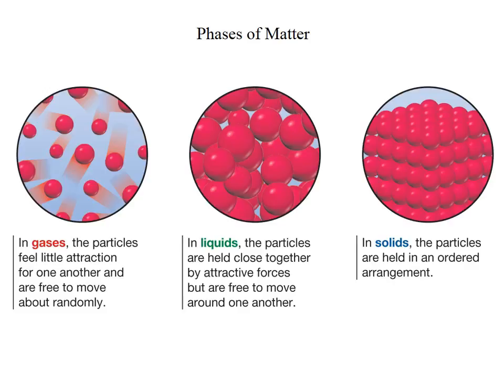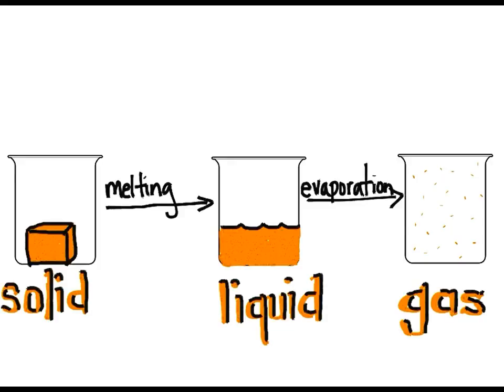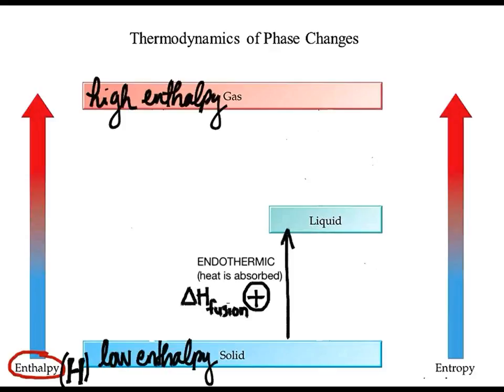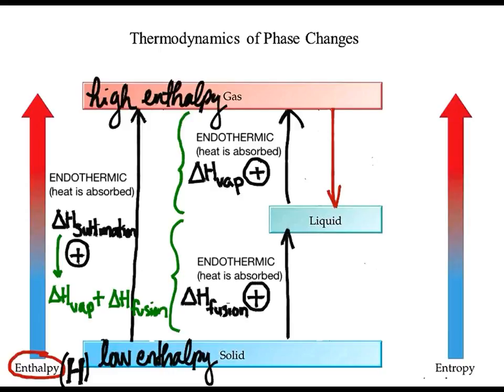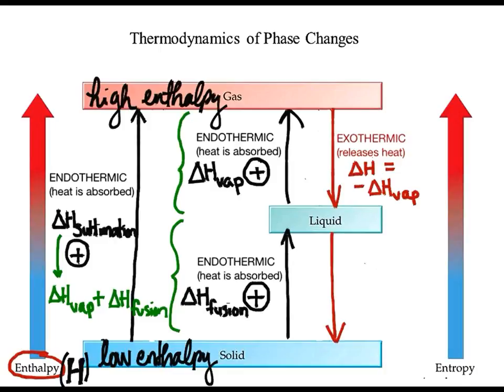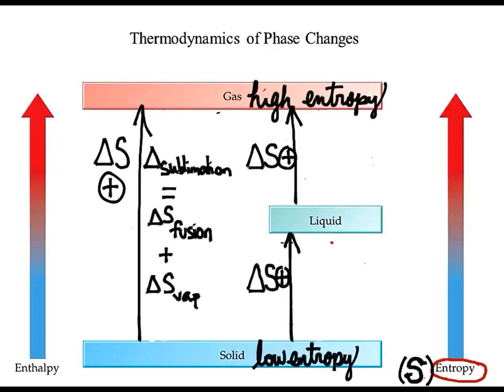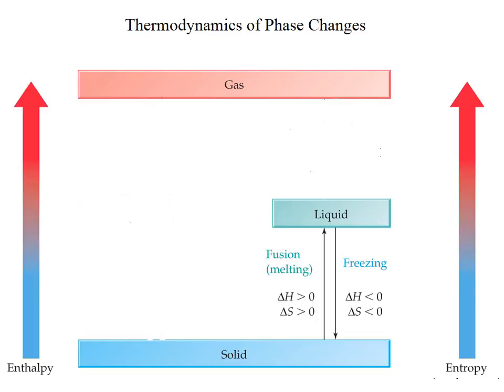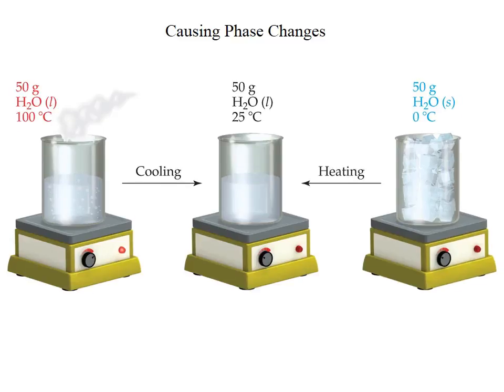04 Phase Changes